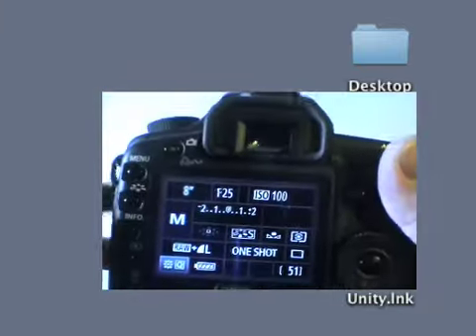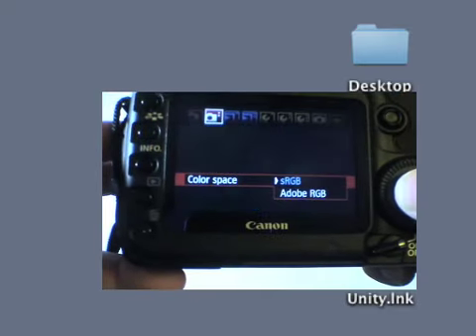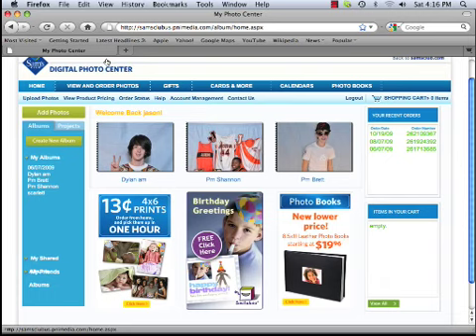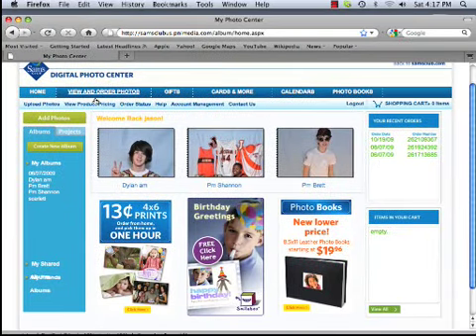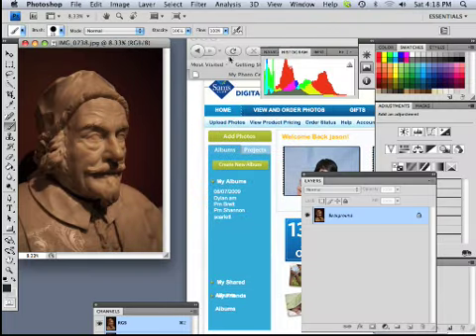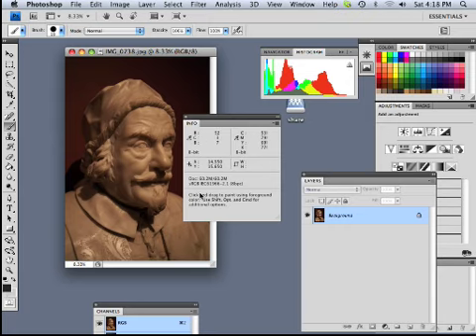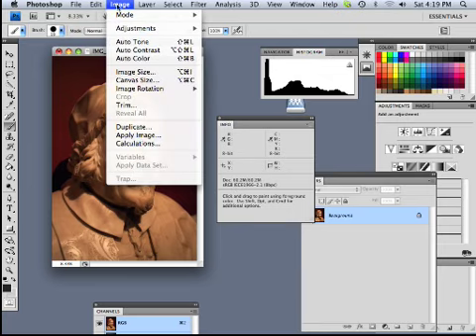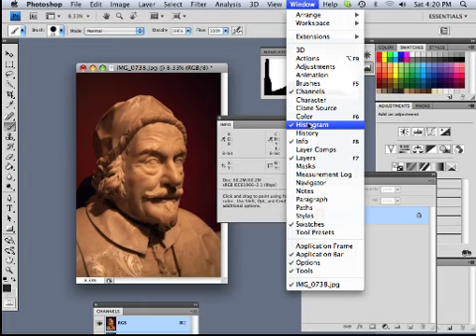0001 Colorspace Camera and Equipment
Digital Photography Lessons